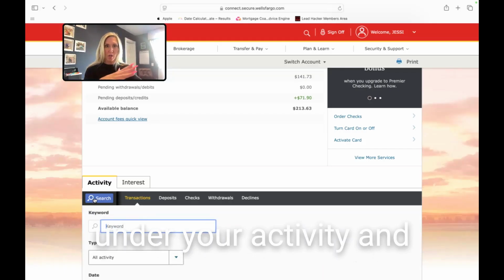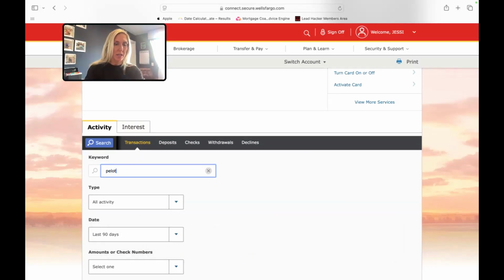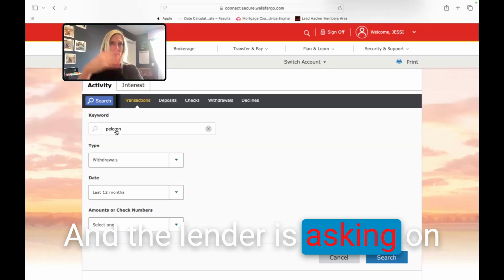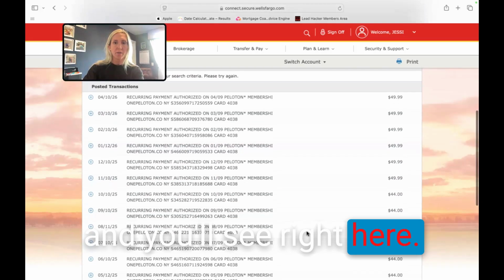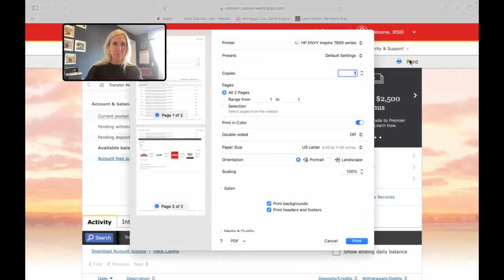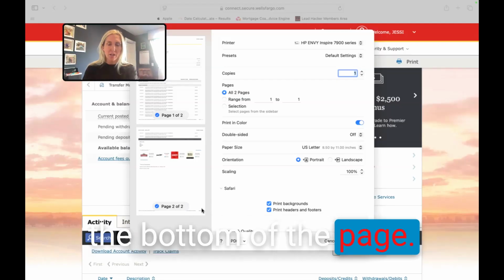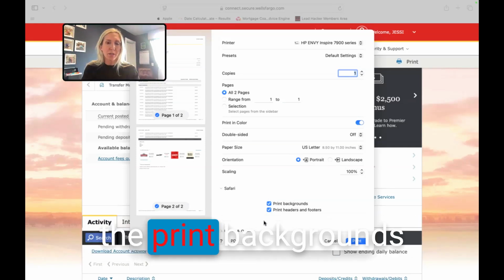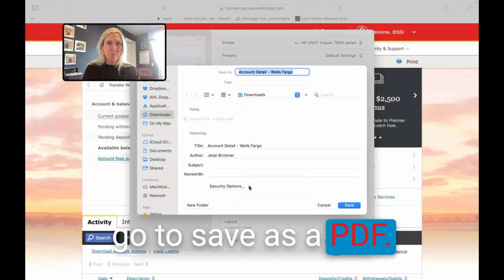How to Download Specific Transactions From Bank Online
This is a video about How to Download Specific Transactions asked for by an Underwriter.  Sometimes lenders will want to see specific transactions spanning over a years time. This shows step by step how to download it.

00:00 How to Download Specific Transactions